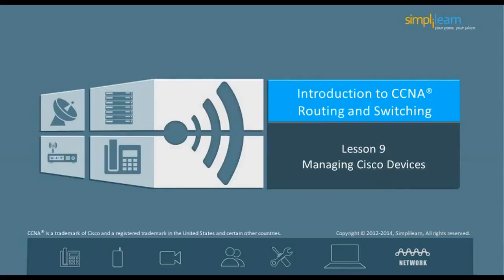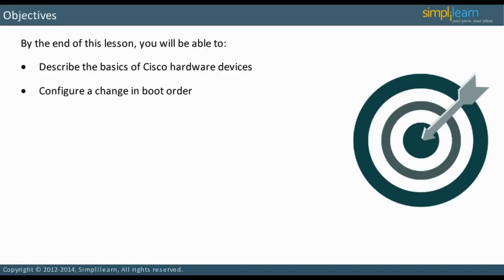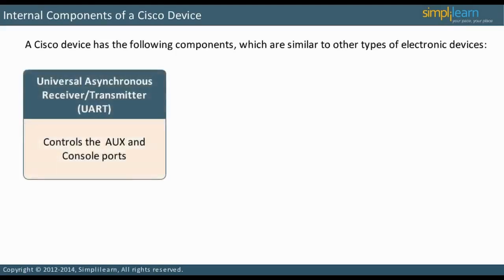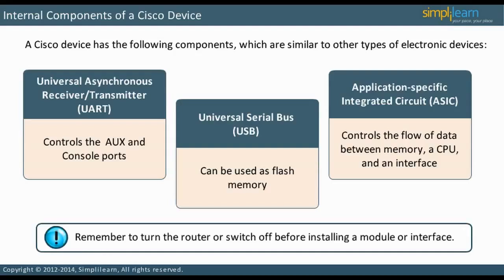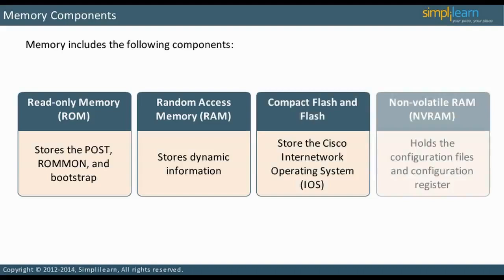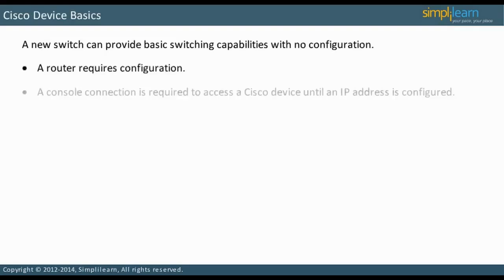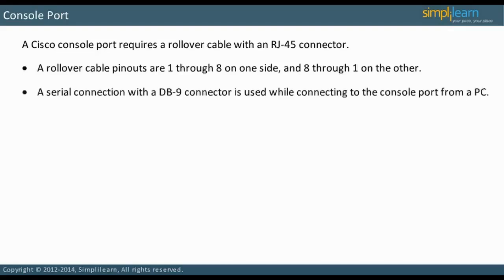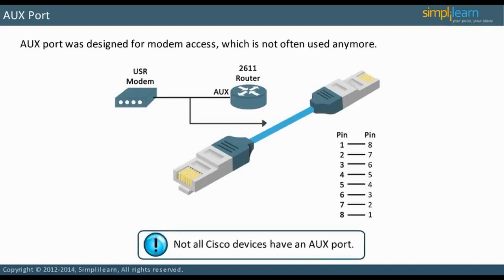How to Manage Cisco Devices? | Internal Components of CISCO Devices | CISCO Certification